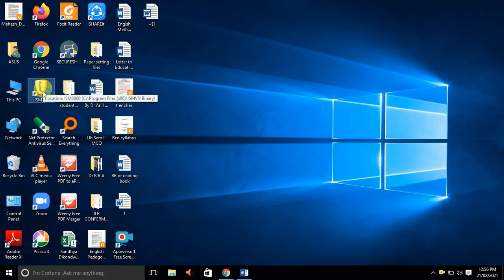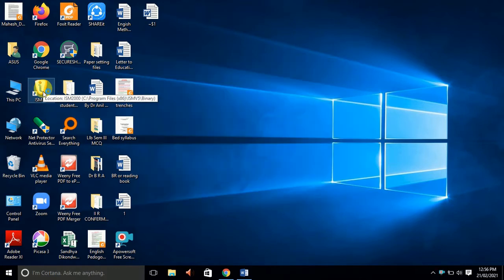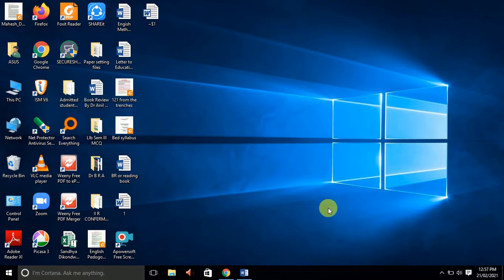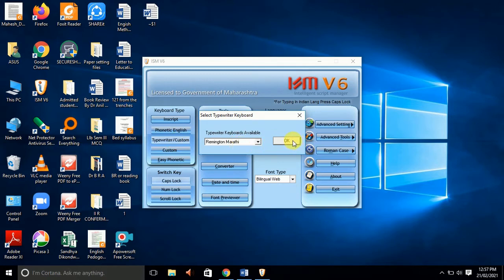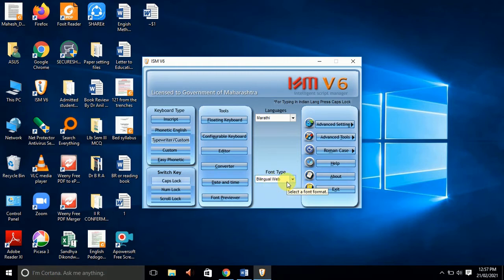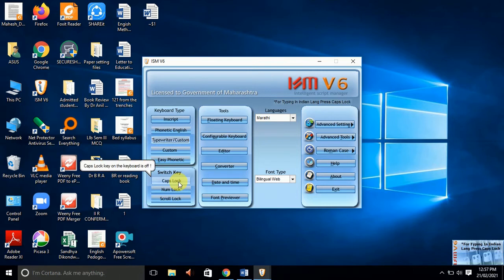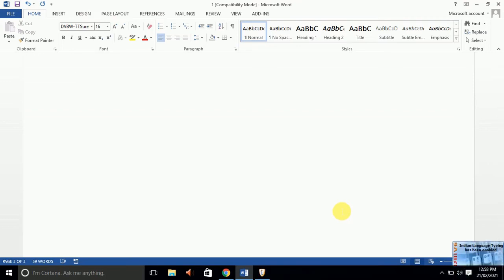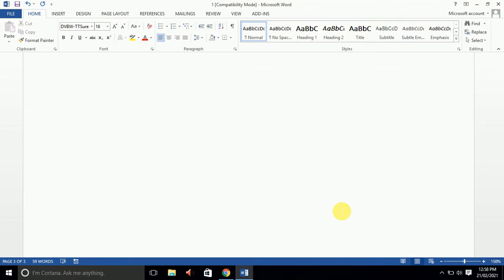ISM V6 Setting & Using For Typing Marathi & Hindi language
TECHNO ATHARWA-In this video you will learn how to setting the ISM v6 for the purpose of typing Marathi & Hindi language easily.